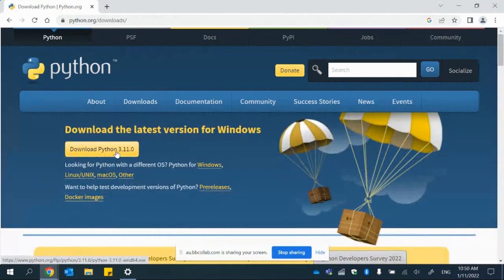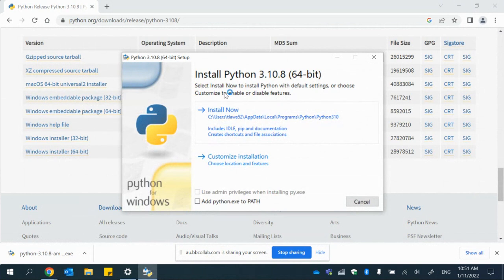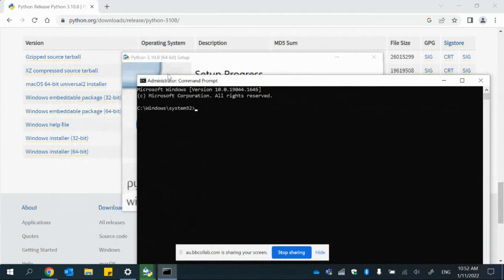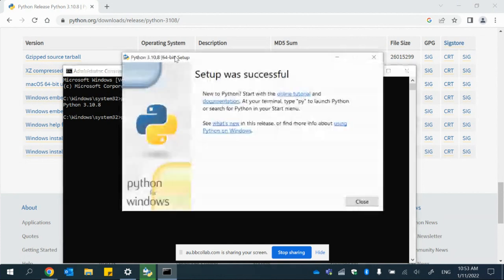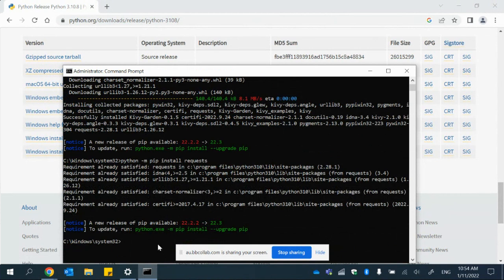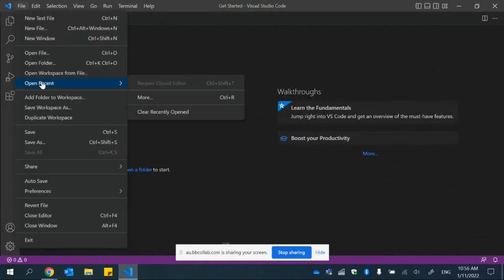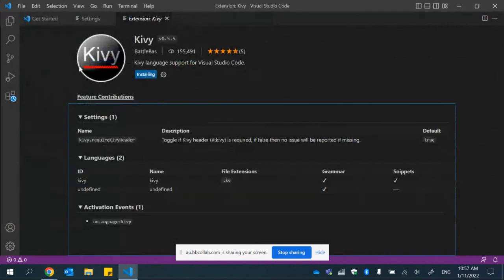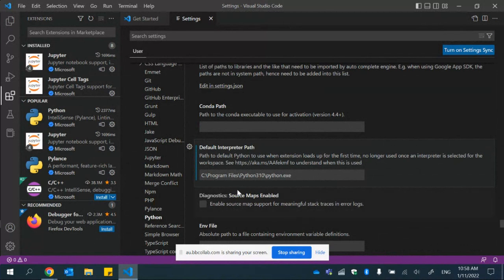1 - Setting up the coding environment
The first video in a series looking at using Python to develop Digital Solutions prototypes. This video focuses on setting up the coding environment including how to install Python, using the terminal to install Kivy using pip and installing Visual Studio Code for editing and testing code.

NOTE: for students/staff accessing pip through the EQ network, use the following command to pass proxy details.

pip install --proxy pip